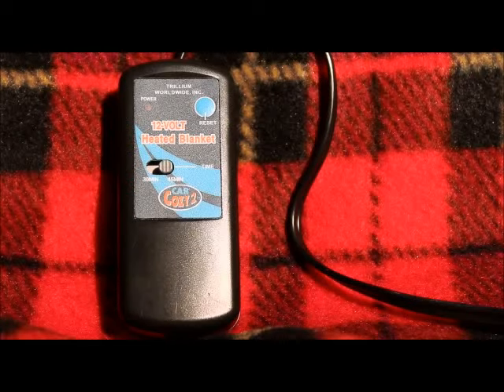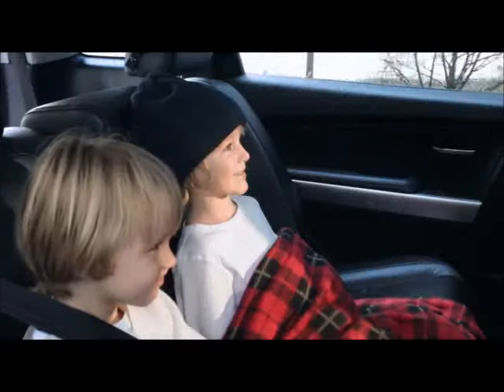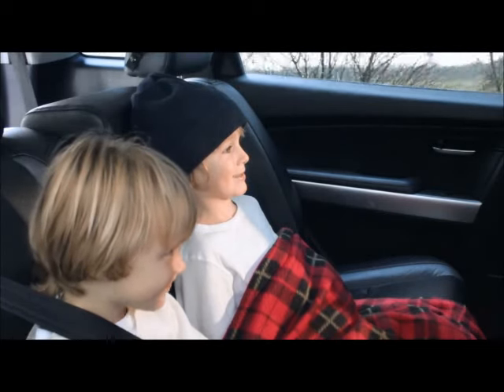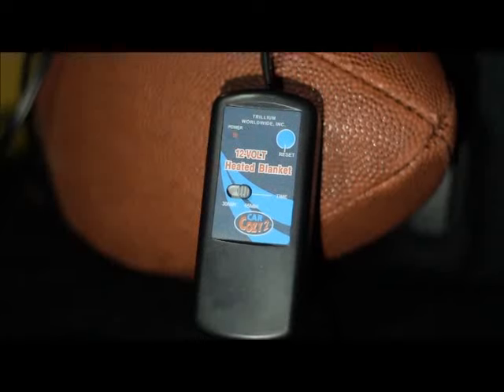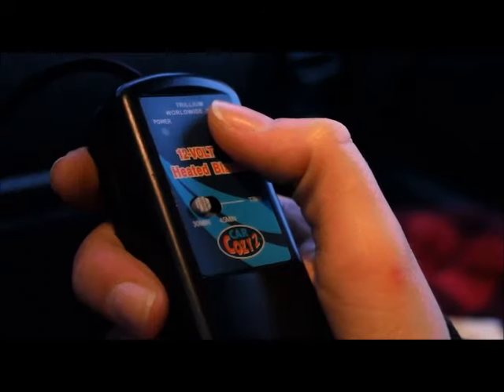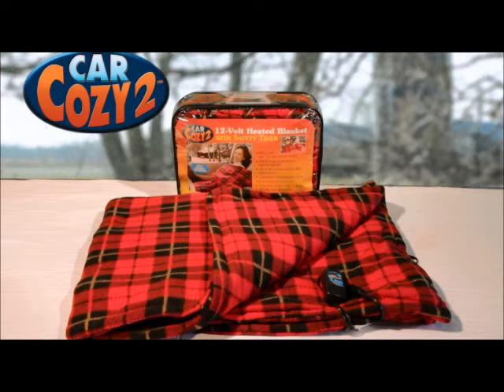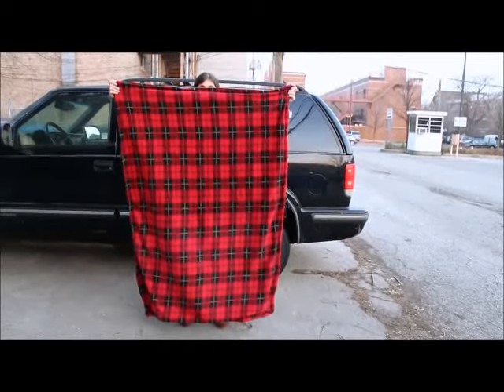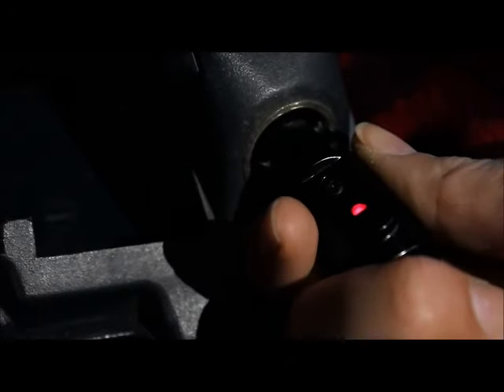Car Cozy Heated Blanket with Timer - 12 Volt, Model# TWI-2001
Stay warm on long road trips or cold mornings with this 58in.L x 42in.W heated 100% fleece blanket.